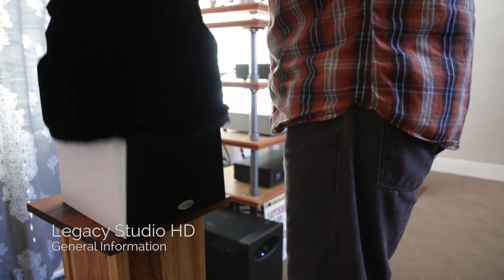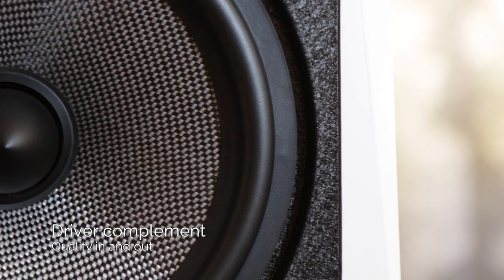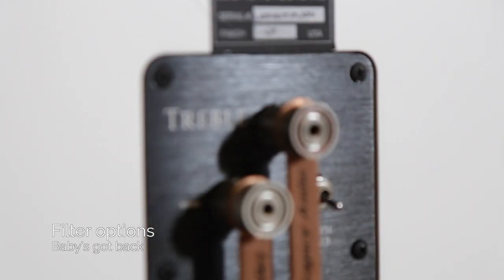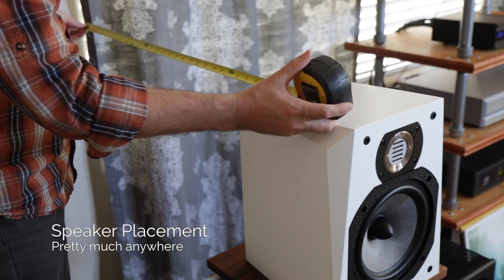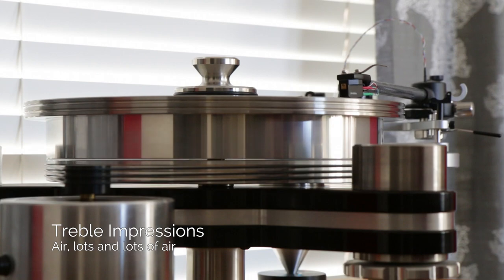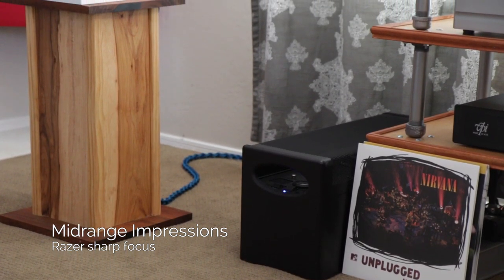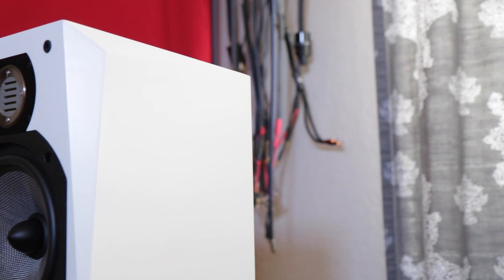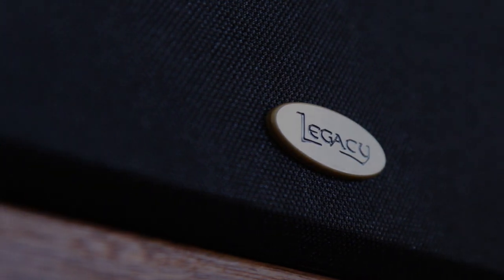Legacy Audio Studio HD Review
reviews the Legacy Audio Studio HD loudspeakers. It's clear that while the Studios certainly won’t rival what I have heard in a Legacy V system: I am reminded that the cost of the V system is a cool 50 thousand dollars. Even still, there does seem to be a trickle down tone, or if you will… A legacy. Yeah, a legacy that can be heard lurking in the soul of the Studio HD’s, and yes, many listeners will appreciate that.